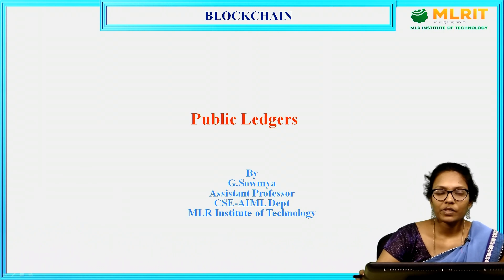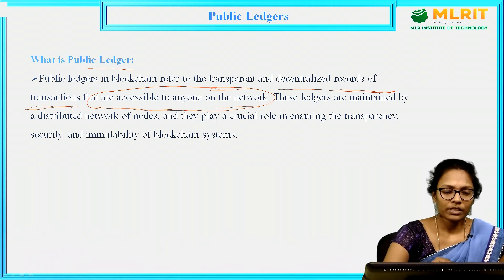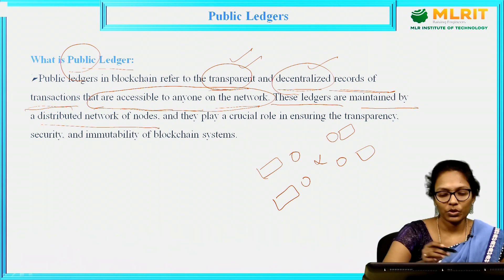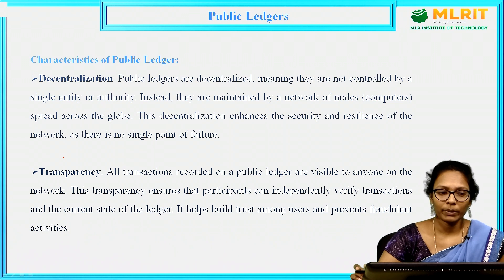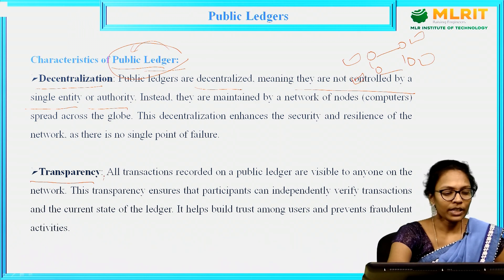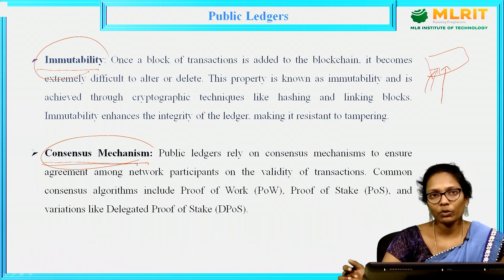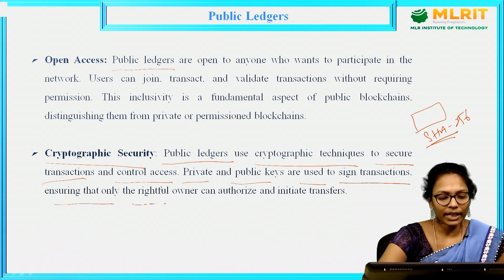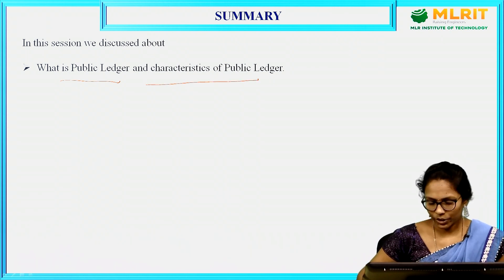LEC02| Blockchain | Public Ledgers by Mrs. G. Sowmya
Hyderabad.